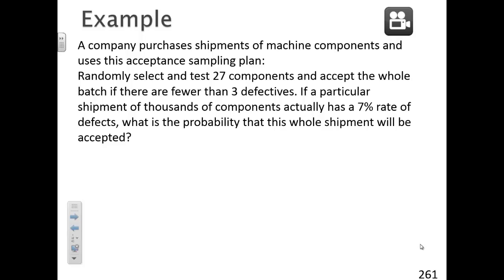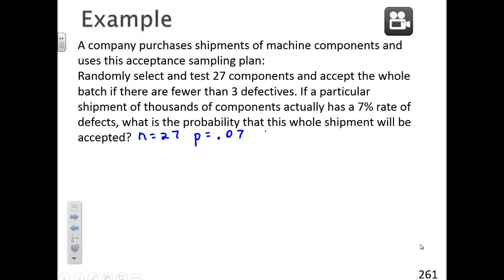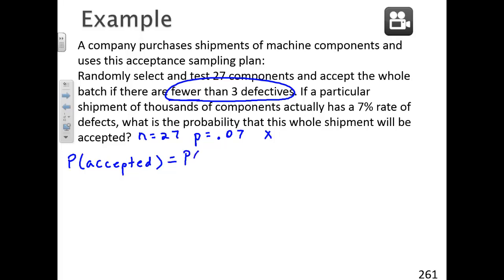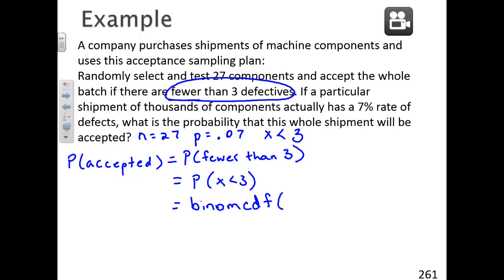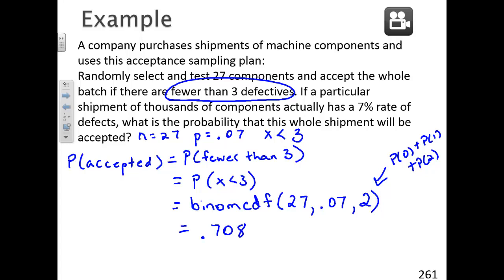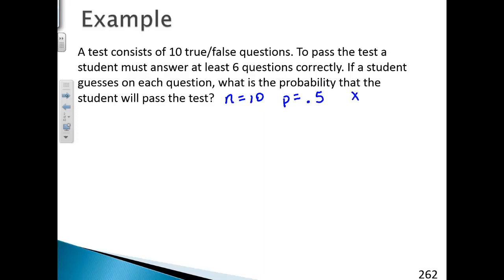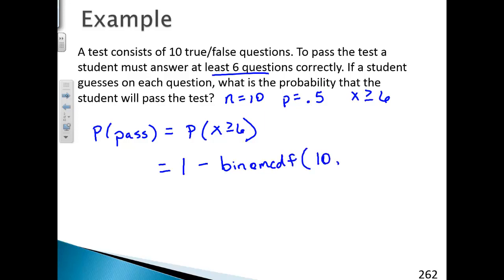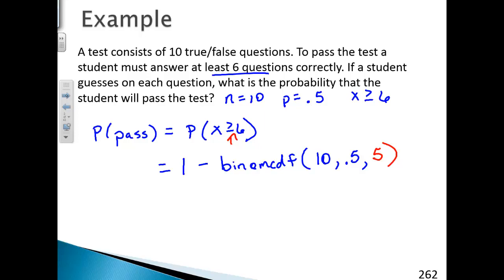Slides 261 - 262